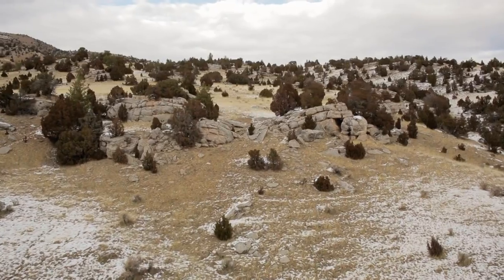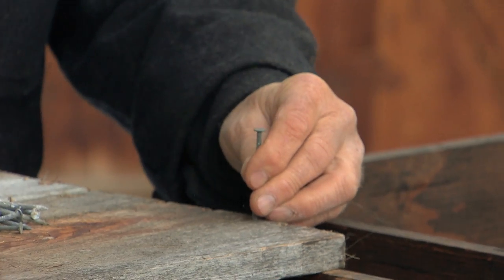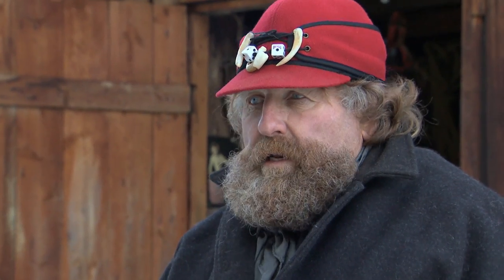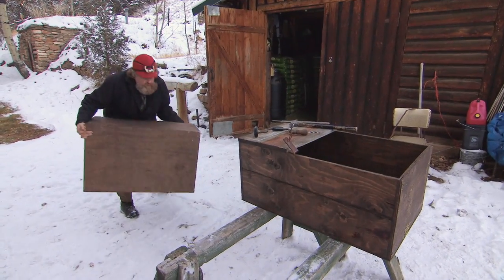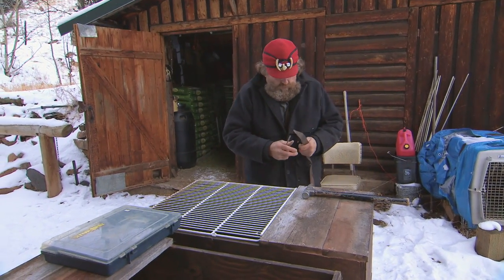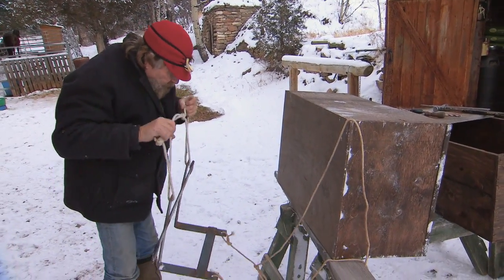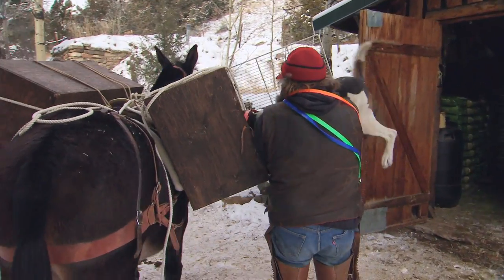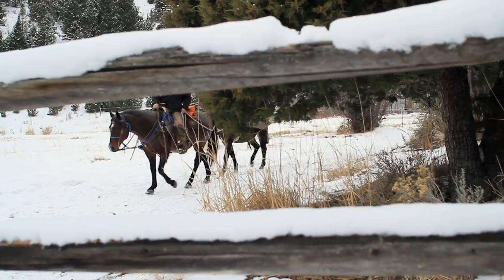Mountain Men: Rich Builds Portable Dog Boxes (Season 4, Episode 13) | History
In order to safely transport his hunting dogs through the rough Montana backcountry, Rich builds them boxes designed to be carried by his pack mule in this web exclusive.

Mountain Men
Season 4
Episode 13
In the Blood

"Mountain Men" follows men who have devoted their lives to surviving off the grid in some of the country's most unforgiving terrain.